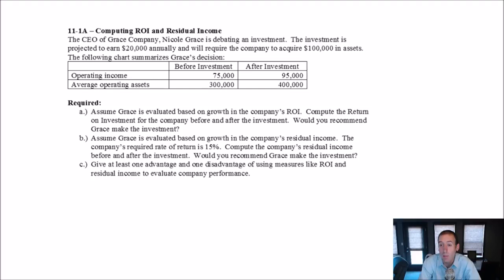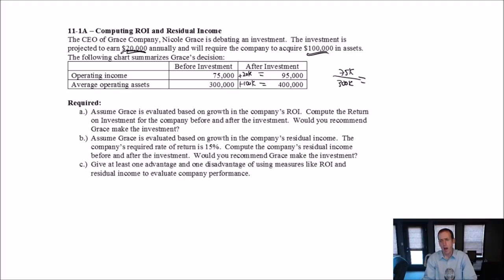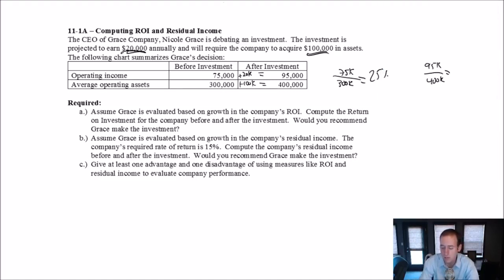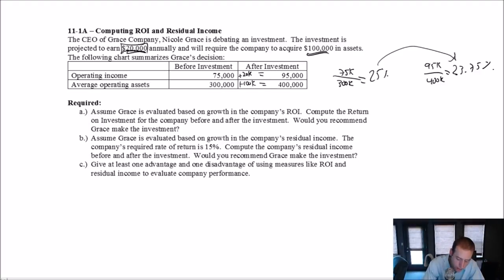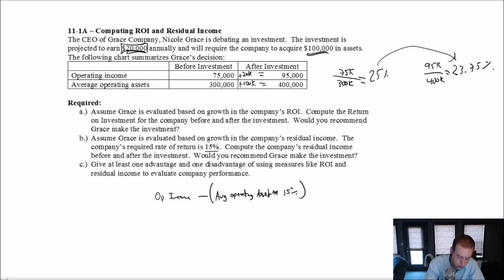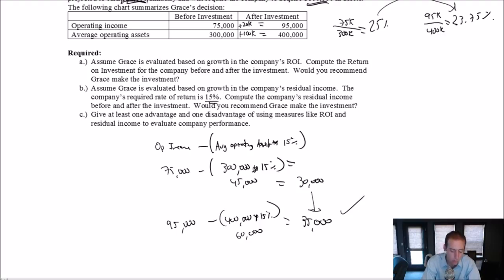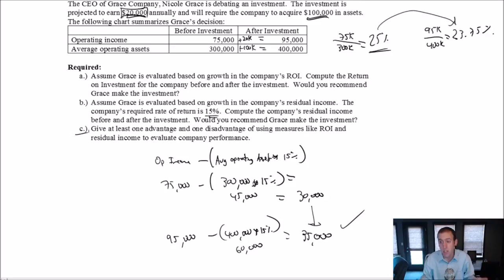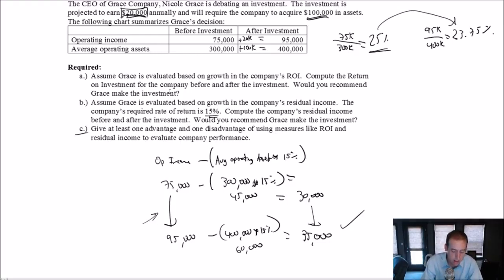Edward Rich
Learn How I Earn $300 Daily Online. Simplest Method.